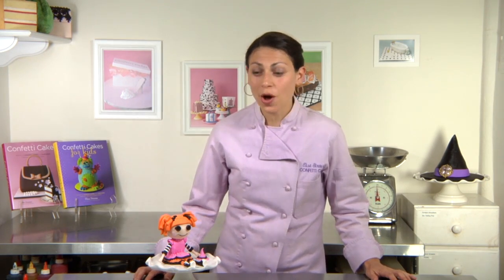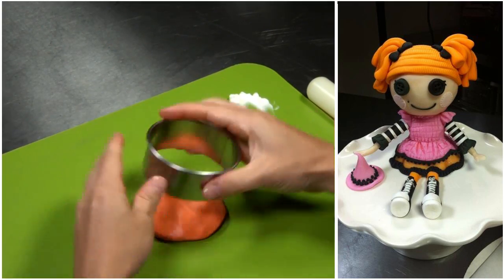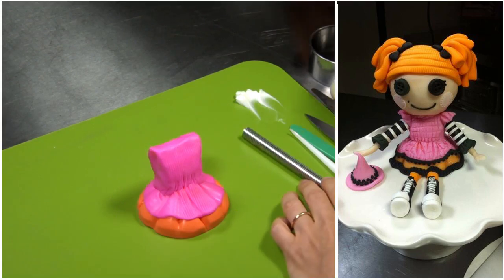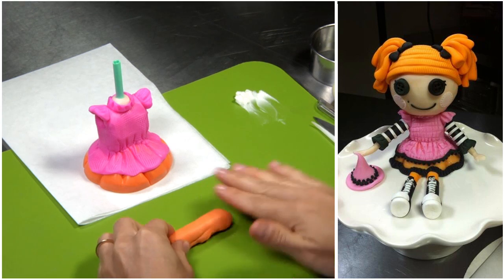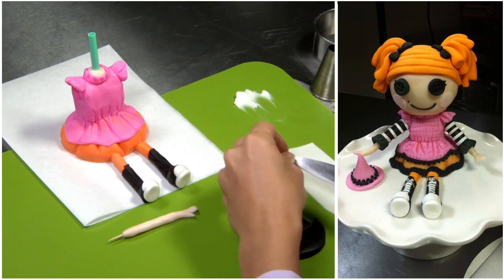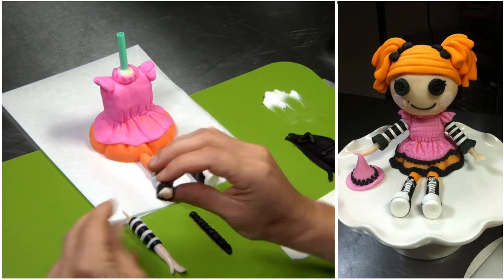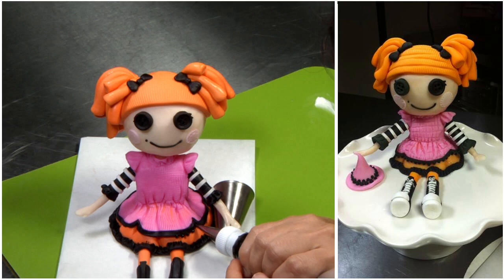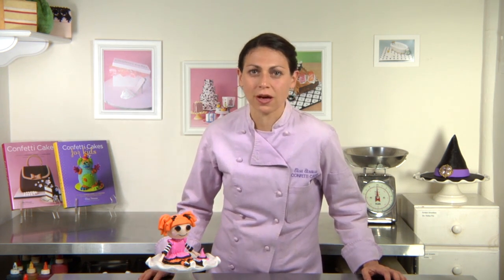Lalaloopsy- Halloween tutorial (How-to)-Mixing-it-up!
This week we are Mixing-It-Up in the kitchen with Lalaloopsy! I love to make adorable characters- here is a perfect one for Halloween or change the colors for any fun event! Sit her in the middle of a cookie or cupcake display or add her next to your favorite cake!

LOOK DOWN BELOW for all the materials you'll need to make the cake.

MATERIALS:

What you'll need:

Piping Gel
Serrated knife
Pre-dyed fondant or gum paste black, orange, hot pink, red
Gum paste: White
Dowel- 4"
Scissors
Vegetable shortening
Sculpting tools- ball tool, veining tool, scalpel
Small Brushes
Egg whites
Pastry tips: 804, 806, 808
Metal round rings: 2.5-inch, 3-inch, 4-inch
Button Mold
Threaded pipe
Toothpicks
Small rolling pin
Small metal ruler
Royal Icing
Two Pastry Bags w/ couplers fitted with #1 pastry tips
Black Gel

1) Cut off bottom of styro ball and brush with piping gel
2) Cover with flesh color of fondant (refrigerate)
3) Make orange skirt (3-inch round w/ 3 oz orange)
4) Make pink skirt and body (2.5-inch round (skirt) -2.5 oz pink)
5) Make arm area --add texture to dress
6) Put in dowel- add neck and collar
7) Roll out 2 legs- 2-inch long, cover in black "boots"
8) Cut out of white boot toe and heel with 808 tip
9) Roll out 2 arms- 2.5-inches, place on toothpicks
10)  Cover in black and white stripes, attach w/ egg whites
11)   Add black details to dress
12)  Attach head
13)  Add hair- cut out orange w/ 4-inch ring, add details with veining tool
14)  Add balls on side of head with toothpicks and hair
15)  Add two black bows
16)  Add eyes, make mouth emboss, add cheeks and stitching
17)  Pipe mouth, mole, eye lashes, detail on dress
18)  Add "laces"
19)  Make Witch hat with pink, #808 and black piping. (optional)